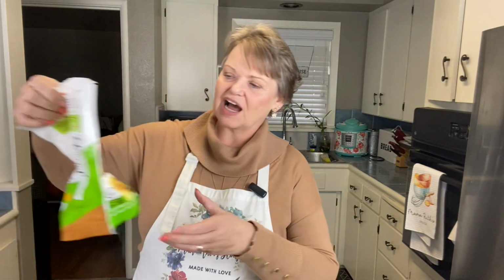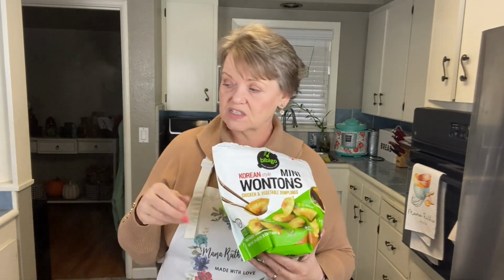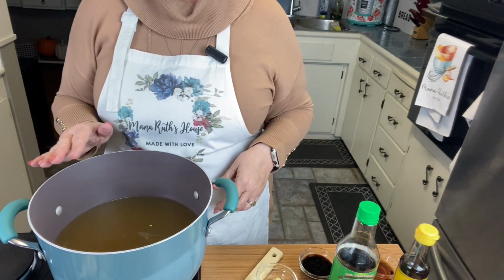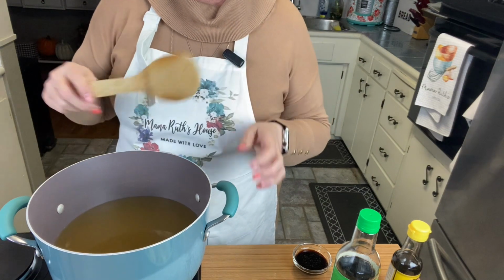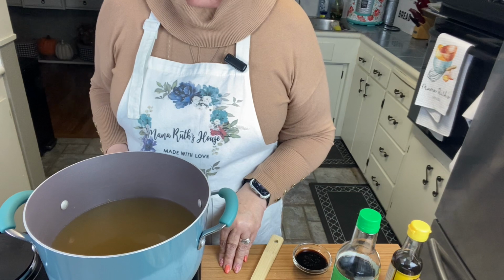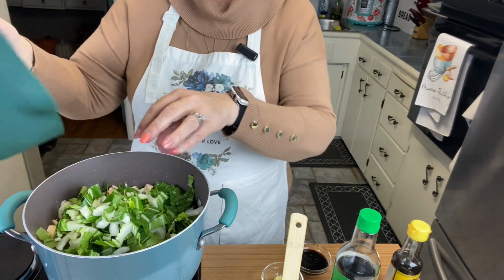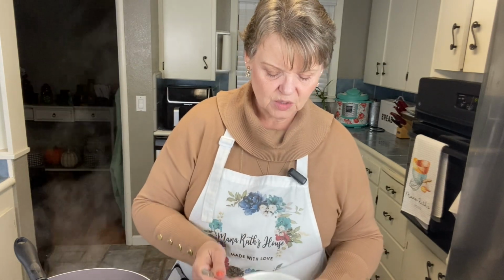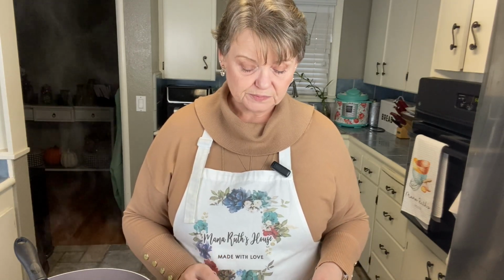EPISODE 105 EASY WONTON SOUP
An easy weeknight soup recipe packed full of flavor and satisfying to your tastebuds. It is healthy and only has a few ingredients. Hope you enjoy it as much as I do.

Ingredients
32 oz low-sodium chicken broth
2 cups water
2 cloves of garlic
40 mini wontons (Your favorite, I used Chicken Vegetable)
8 oz shiitake mushrooms or what you have on hand
4 baby bok choy
1 tbsp sesame oil
2 tbsp low-sodium soy sauce
3 stalks green onion

Instructions
Combine the water and chicken broth with fresh pressed garlic. Bring it to a boil.
Add in the frozen wontons.
Toss in the bok choy.
Add in sliced shiitake mushrooms. Turn the heat to medium-high and let the soup simmer for about 15 minutes or until the wontons float to the top.
Add in the soy sauce and sesame oil. Remove from heat.

6 SERVINGS
4 WW POINTS

NEW BOOK OUT NOW BY JEREMY WHITLEY!  Please also check out Jeremy’s other amazing books on AMAZON

NEW SCENTS OUT NOW! A special shout out to my daughter Melissa Whitley for a crash course in filming and editing, please show her some love.

A super special thank you to my chef in training, my granddaughter Autumn for helping me and always being a wonderful advocate to my channel. Love you so much Autumn!

A special thank you to my Daughter Lisa Jewett who always supports and believes in me!

Thank you to my beautiful bonus daughter’s Jena Mosqueda and Pamela Flaherty for always supporting me in all my endeavors.

A special thank you to my son Jeremy Whitley who did all my artwork, please check out his work!